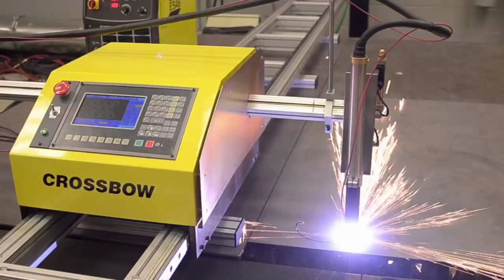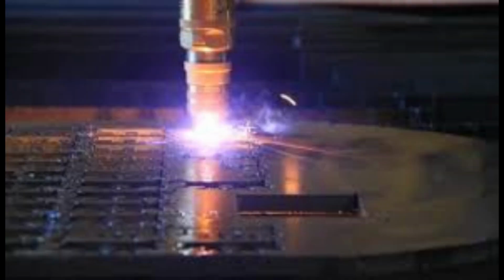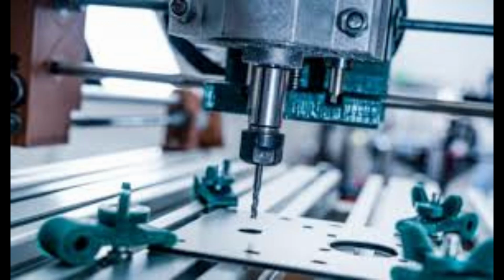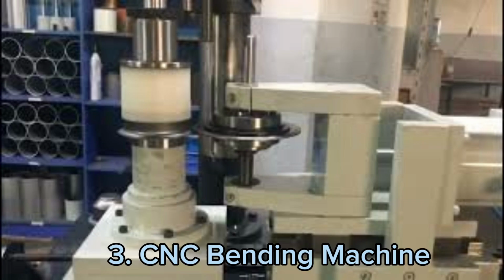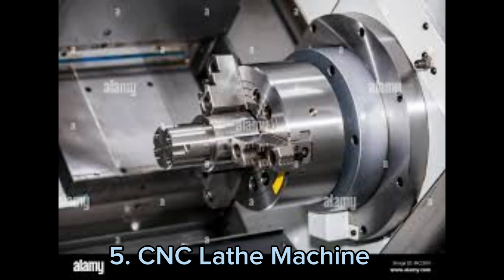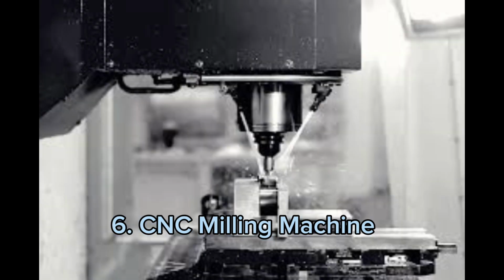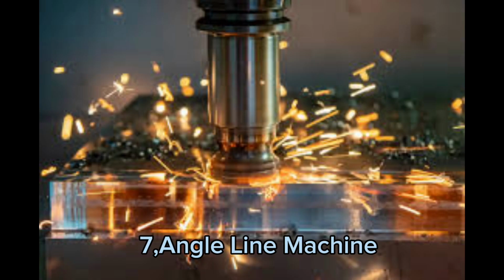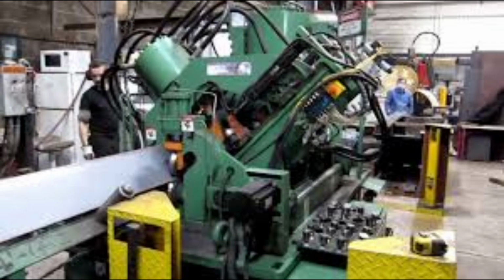Top 7 CNC Machine for Manufacturing Tower